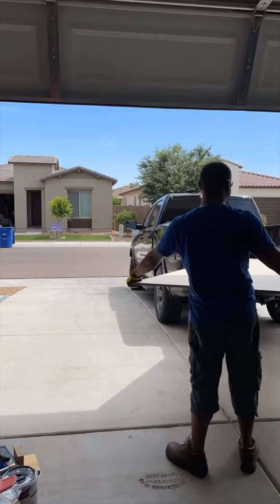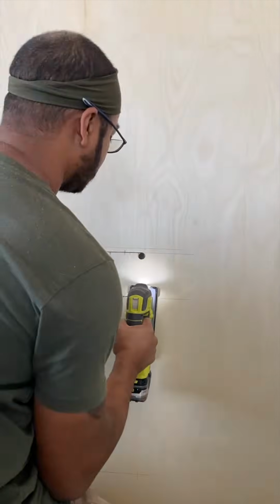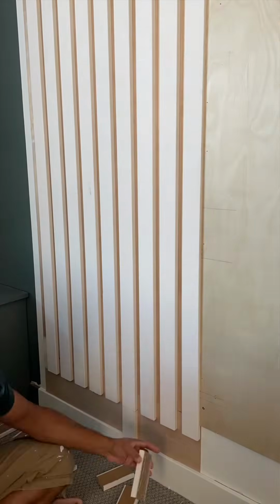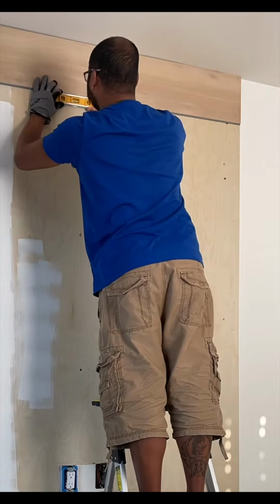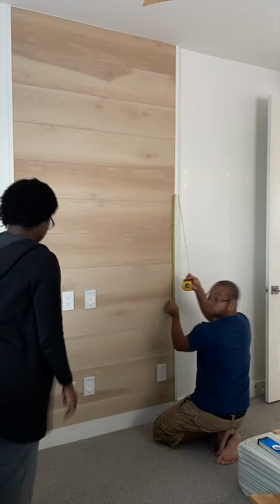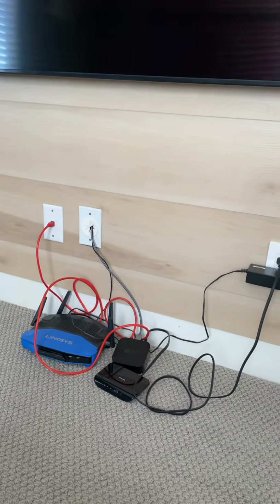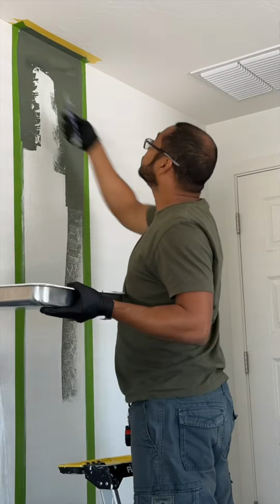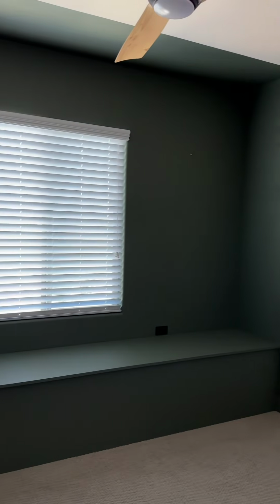DIY Guest Bedroom Makeover - Part 2 | TV Accent Wall Design from Start to Finish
Let’s talk about one of our most popular accent wall ideas! We created this wall design to pack a visual punch, incorporating vertical slats, wood panels, and a color block. I’ve linked materials and tools below, for your reference, and any other helpful information!